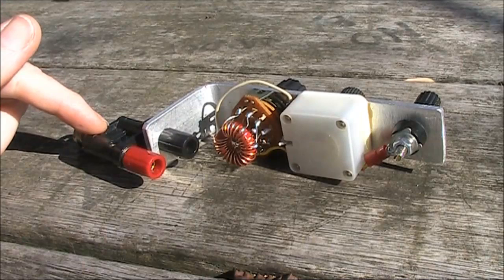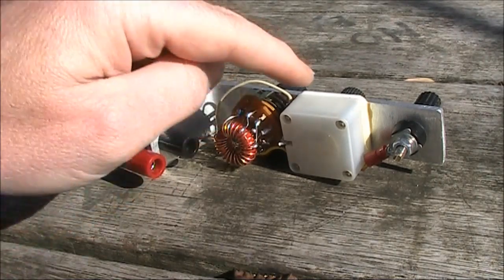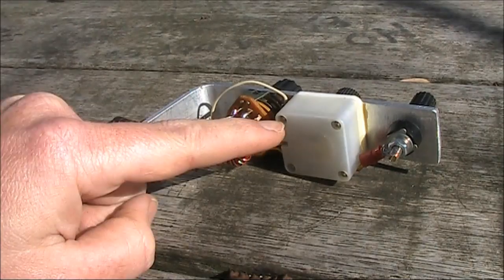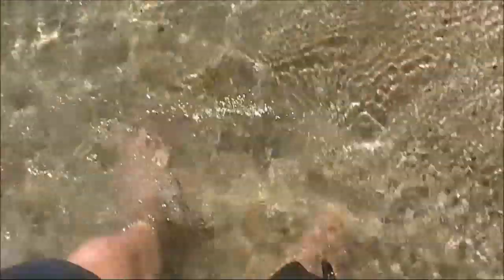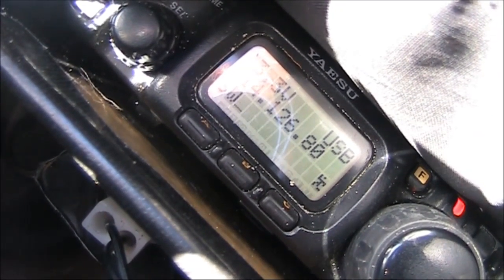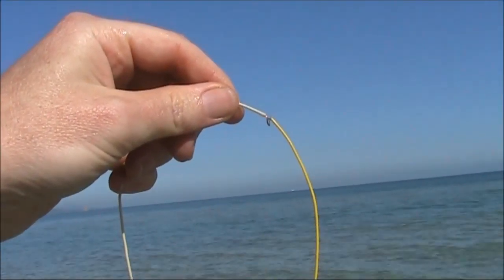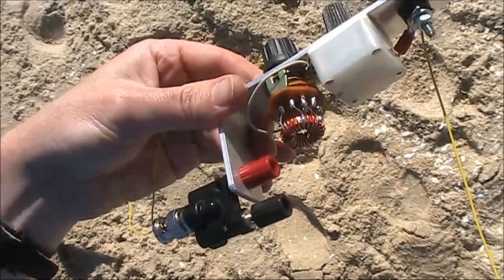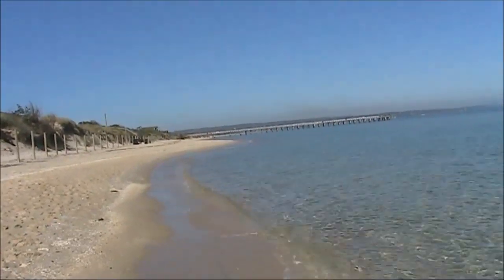A ground tuning unit for 14 MHz pedestrian mobile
A ground tuning unit for HF QRP pedestrian mobile.  A useful accessory to get the best from your trailing counterpoise.

The 300pF capacitor came from an old AM radio. The toroid is a T68-2 with taps every 4 turns for each of the connections on the 6 position rotary switch.  The variable capacitor and inductor are in counterpoise wire line.